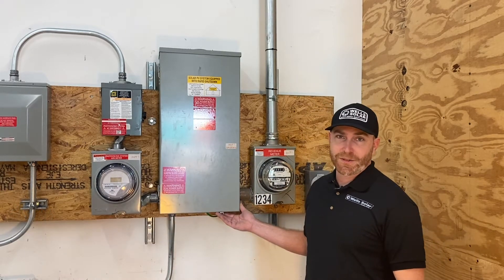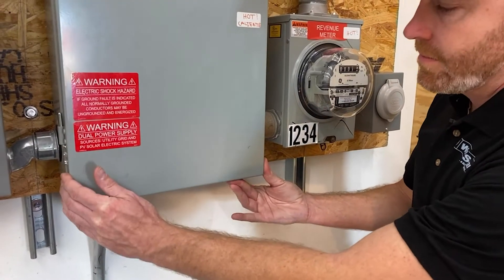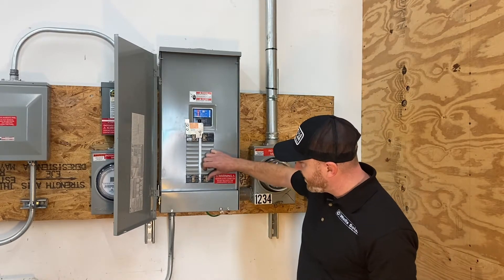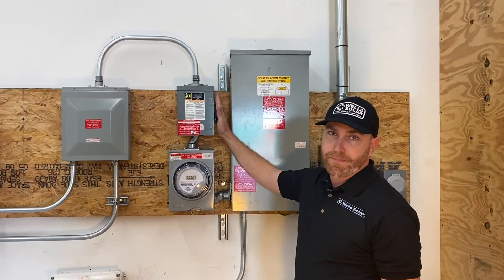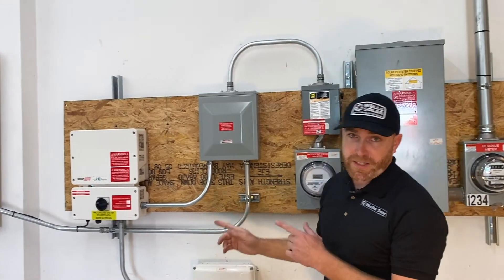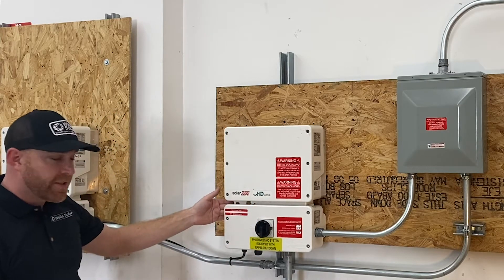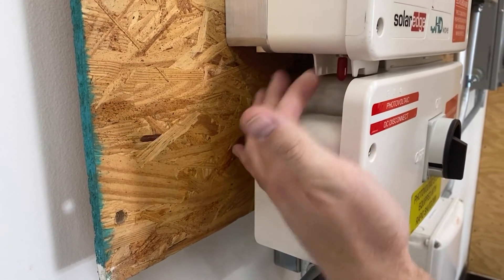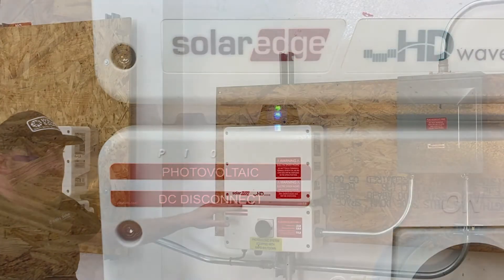Turning On your Single Inverter Wells Solar System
Paul from our Service Department shows you how to turn on your single inverter solar system step-by-step.

Contact our service department if you have any additional issues: 1.833.TX.WELLS